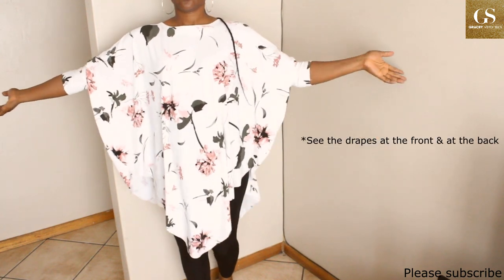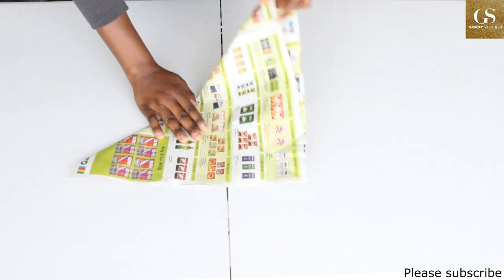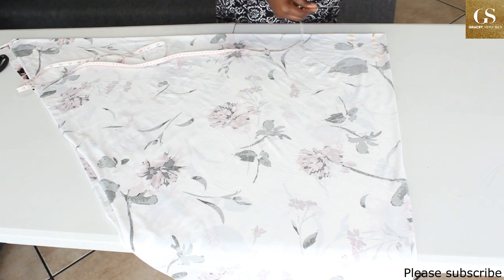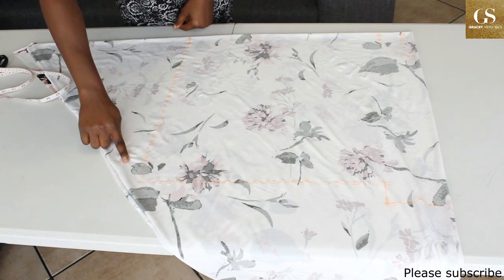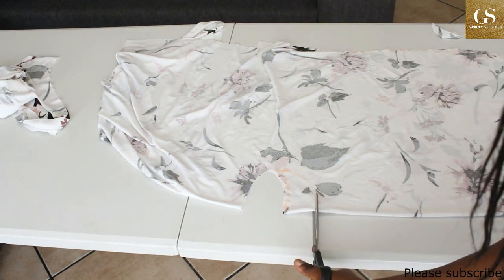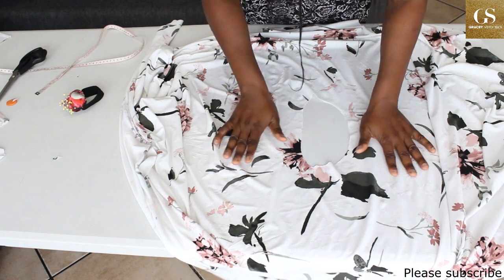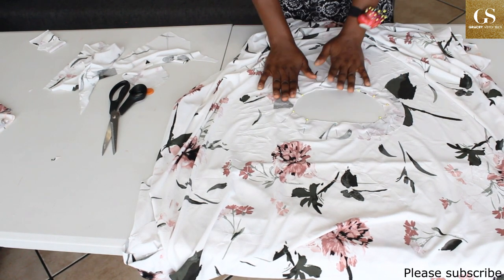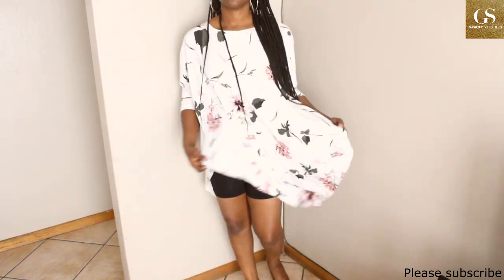How To Sew A Simple Abaya Kimono Dress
Happy Sewing!